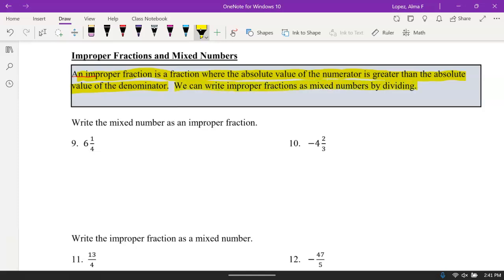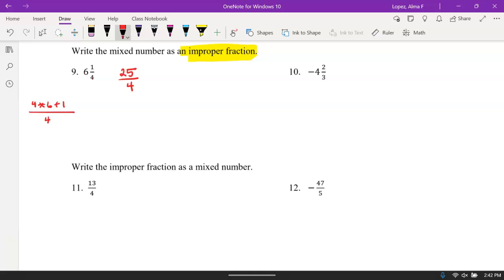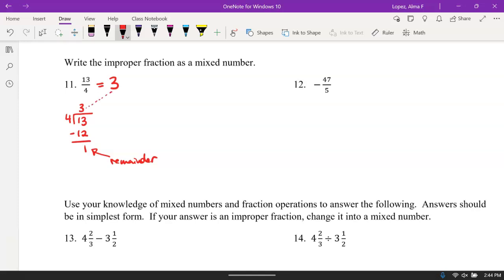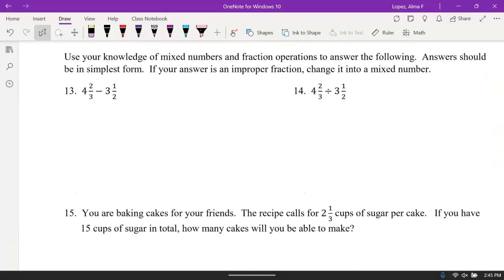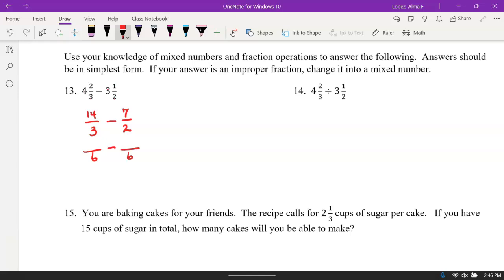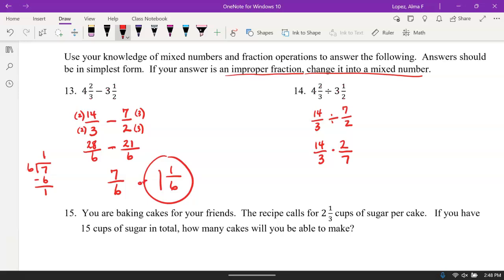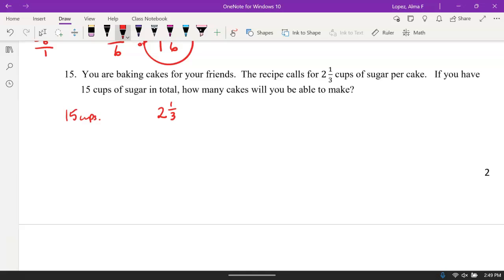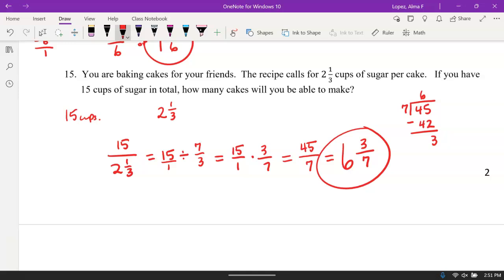Notes 8 Add and Subtract Fractions Part 2